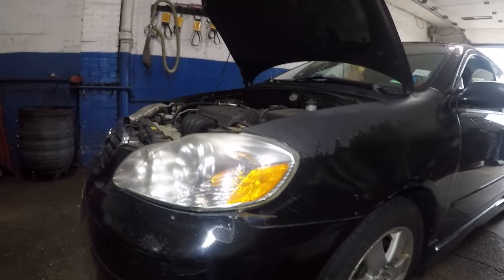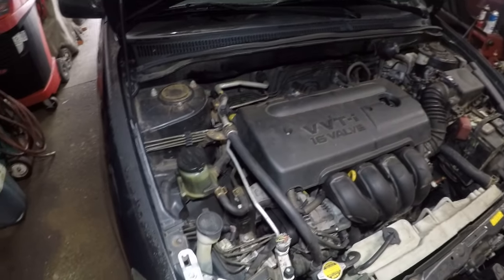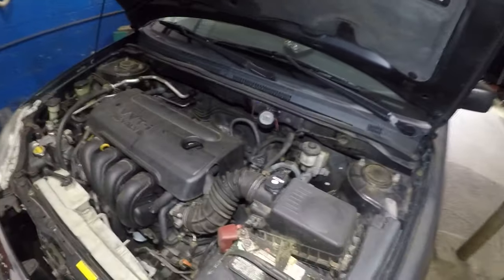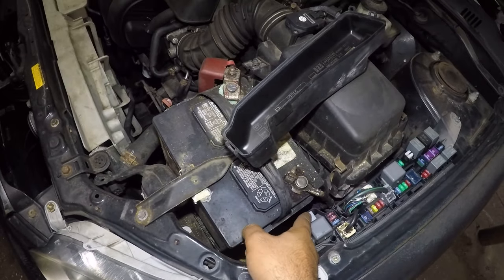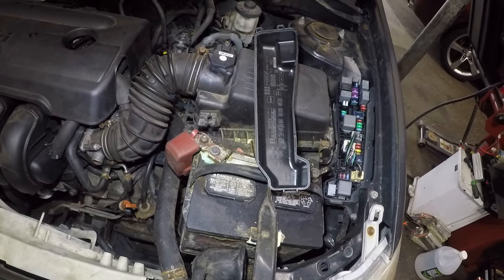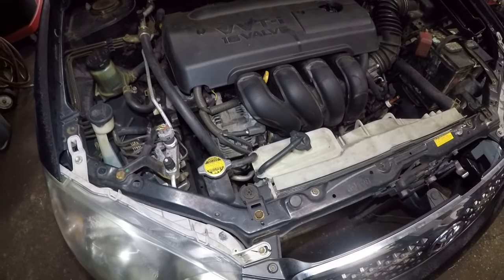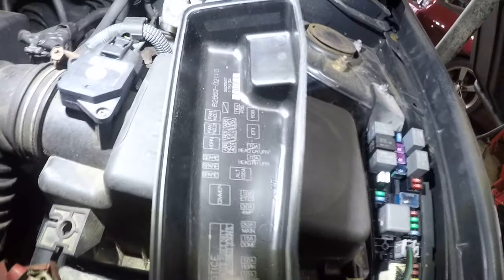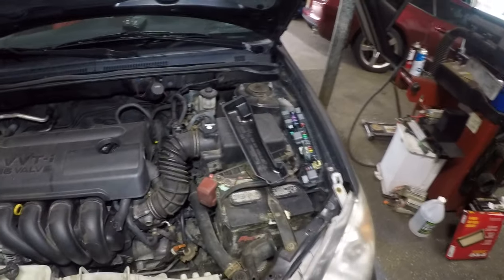Toyota corolla 2007 AC Dont work, Quick Fix AC Relay